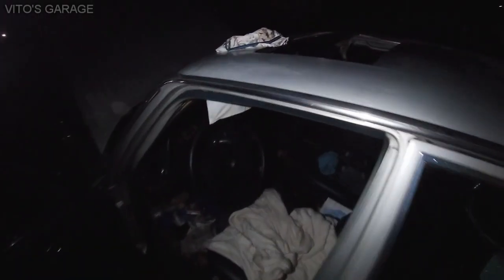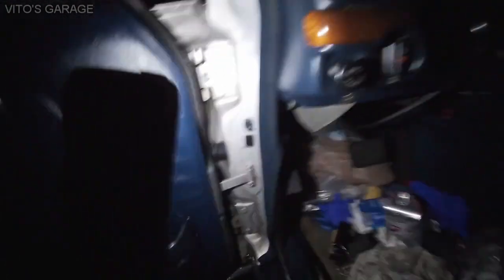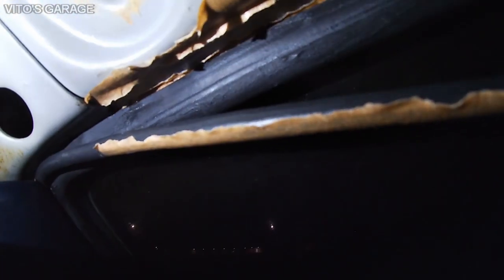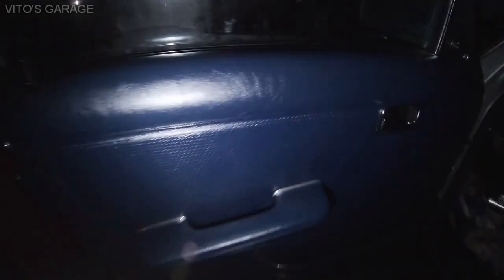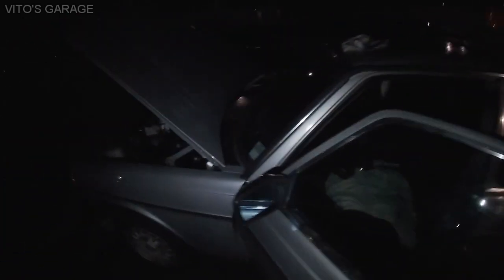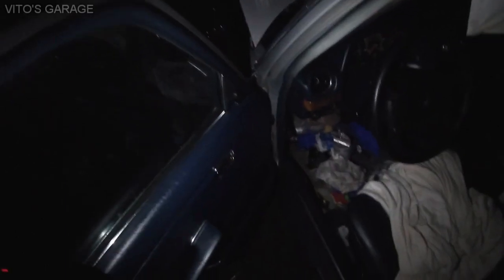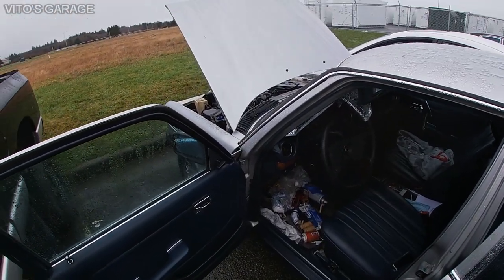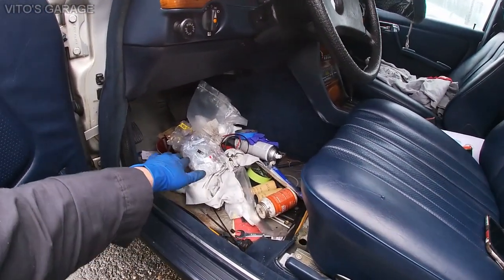PART 21 Dad's Mercedes W123: Interior Water Leak Repair & Saggy Storage Seat Nets Fixed!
Hey Friends:)

In this video I am diagnosing and fixing interior water leak as well as fixing saggy seat nets!

I love socializing and meeting new people:
1) VITO'S GARAGE ON FACEBOOK: